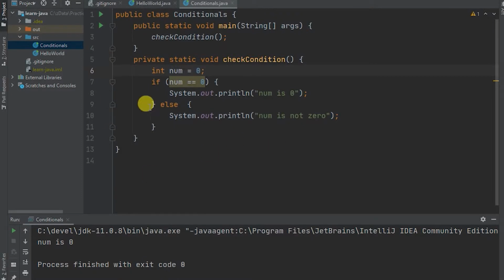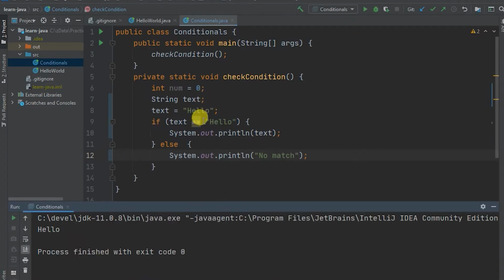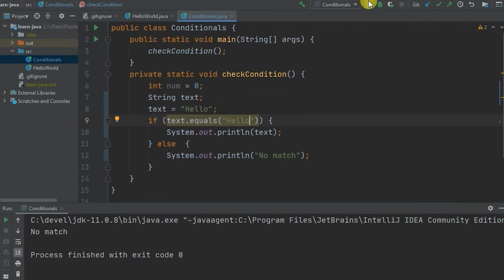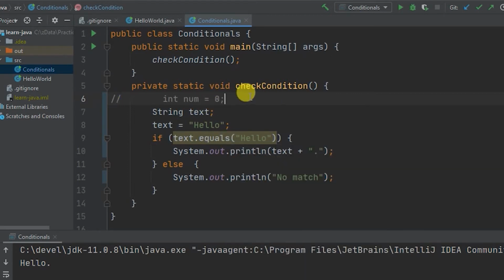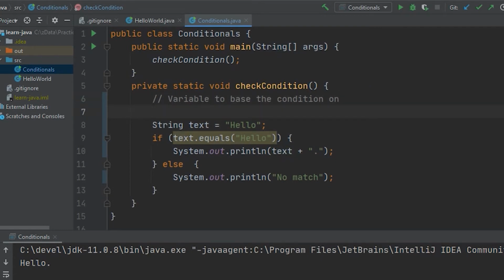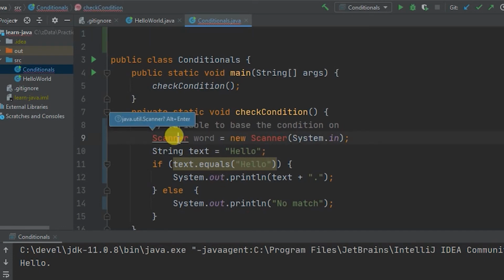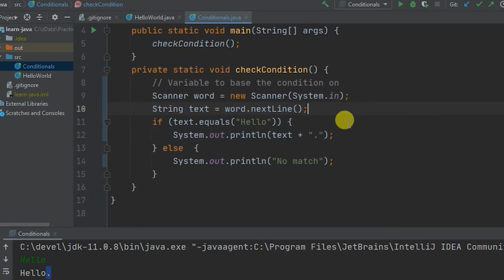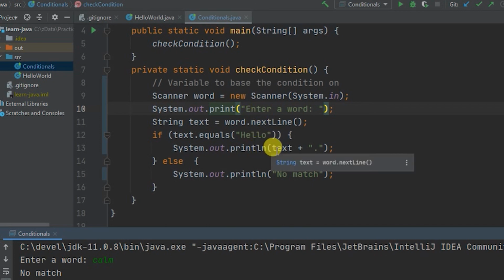Java 11 - String type and Scanner Class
In this video we look at the String data type/object and its methods to manipulate strings very brifly. We also use the Scanner class to get user input and work with the text in program flow.